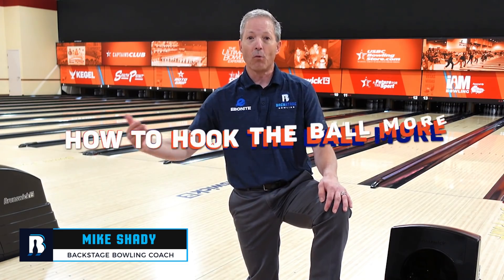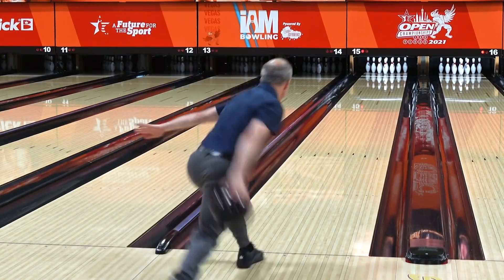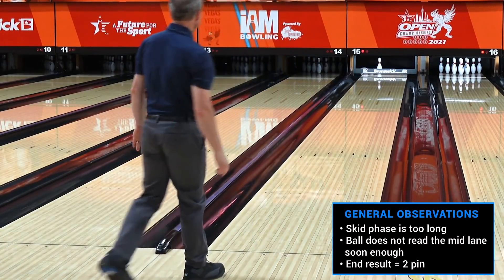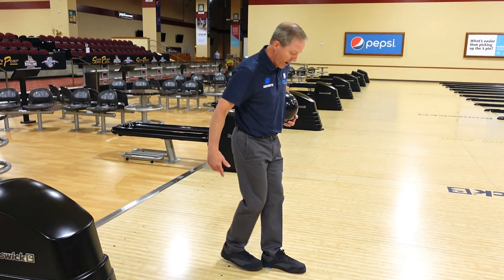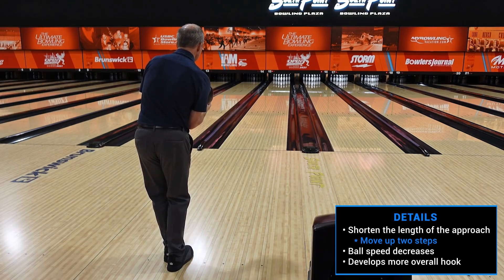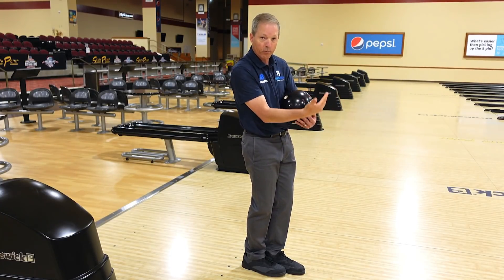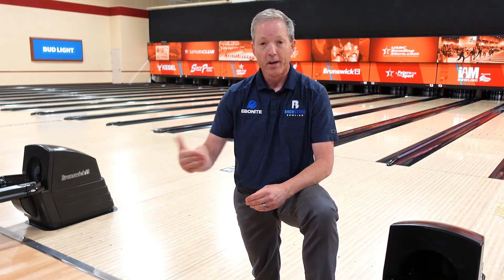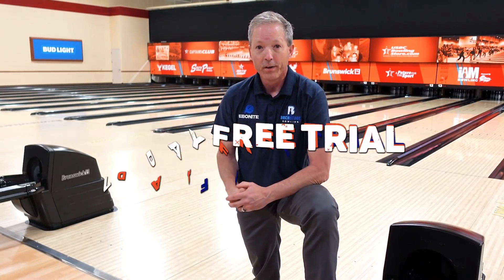How to Hook the Bowling Ball More With this Easy Footwork Tip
• Mike Shady is a Bowler’s Journal Top 100 Coach with over 30 years of teaching experience in the sport of bowling. As a Team USA Bowling Coach, Mike works with some of the most talented players in the world to improve their physical and mental game. Mike is also a PBA Tour champion and member of the USBC Hall of Fame.
• In this learn-to-bowl video, Coach Shady shows you how to hook the bowling ball more by just moving up on the approach and slowing down.

🎬  Filmed at South Point Bowling Plaza in Las Vegas, Nevada 🙌